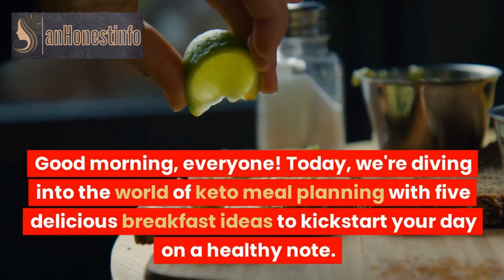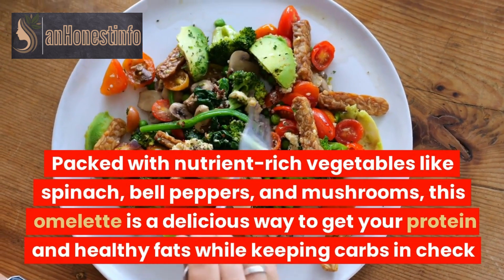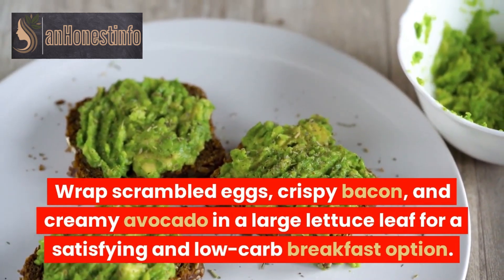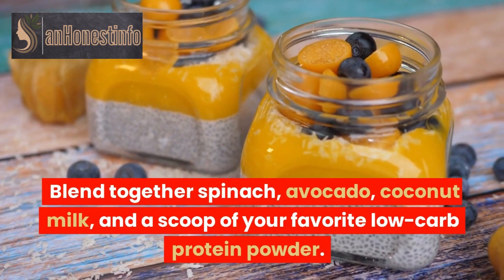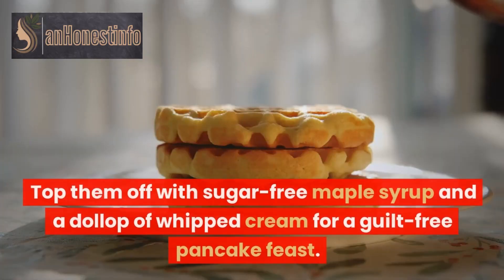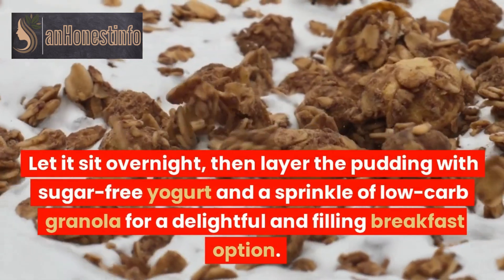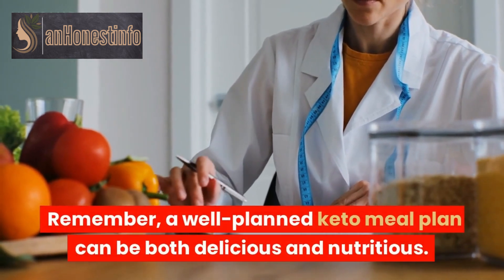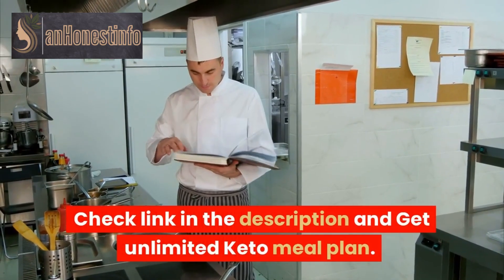Keto Made Easy: Beginner's Meal Plan for Health and Deliciousness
Get Free Keto Meal Plan🍽️ 🔰

Short article about
Are you new to the world of keto and looking for a simple, yet tasty meal plan to kick-start your journey? Look no further! In this video, we present an enticing beginner's keto meal plan that will leave your taste buds satisfied and your body fueled with the right nutrients. Join us as we guide you through a mouthwatering breakfast omelet, a refreshing lunch salad, a flavorful dinner option, and a guilt-free dessert. With these delicious recipes, you'll be on your way to achieving your health and fitness goals while enjoying every bite. Don't miss out on this exciting adventure towards a healthier you.